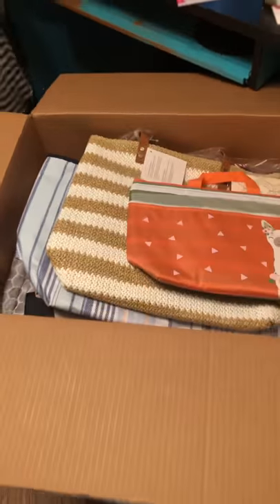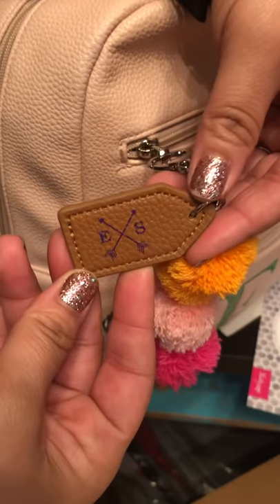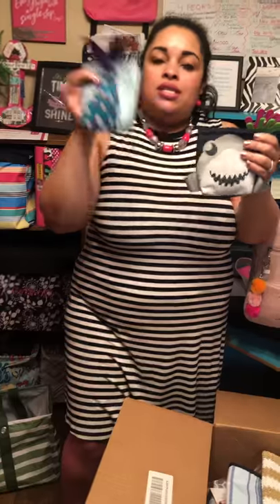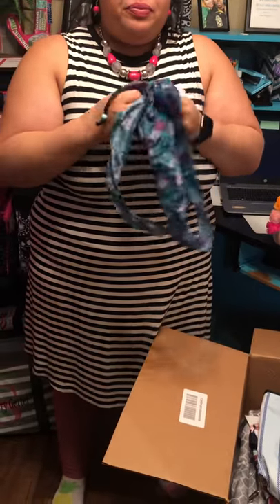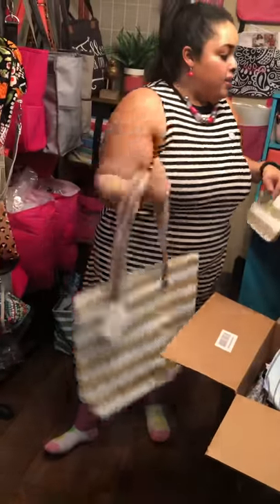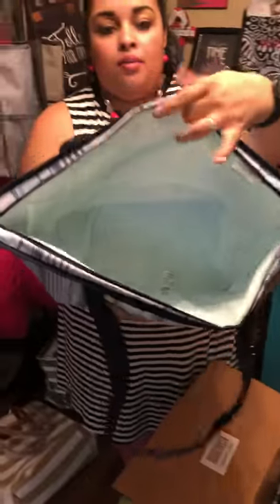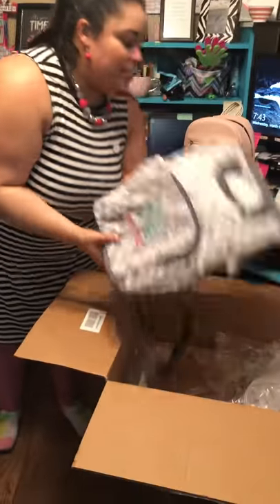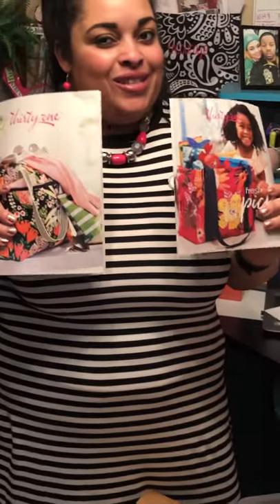Organize Your Life With Ebony-Thirty-One Spring 2019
Thirty-One Spring 2019 Products

Organize Your Life with Ebony